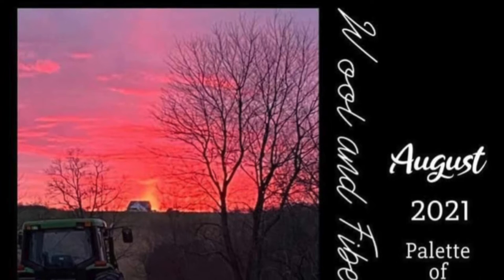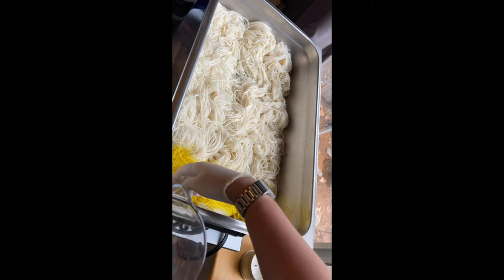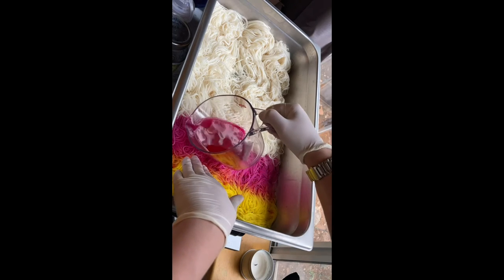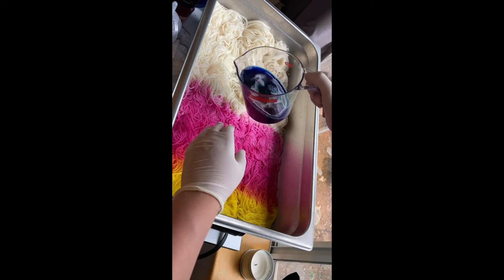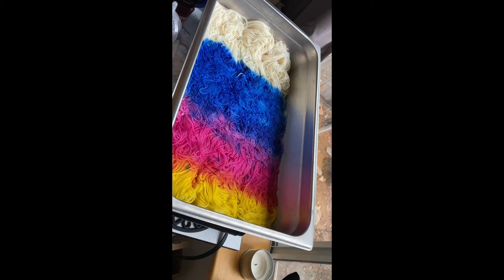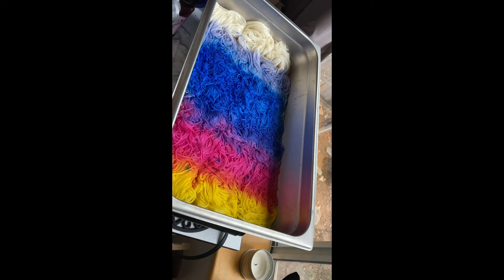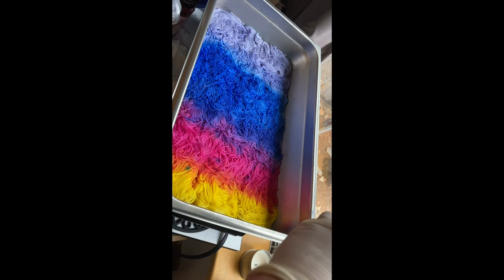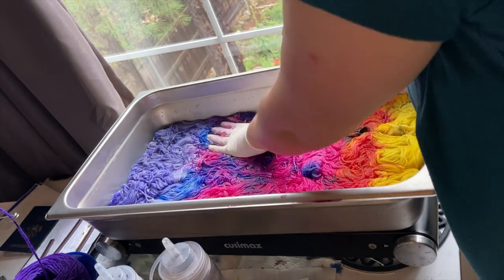WAFA August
This video shows you how I made the WAFA August colorway!

Merino Y Vino Etsy store
Instagram Tag: merino_y_vino (merinoyvino)